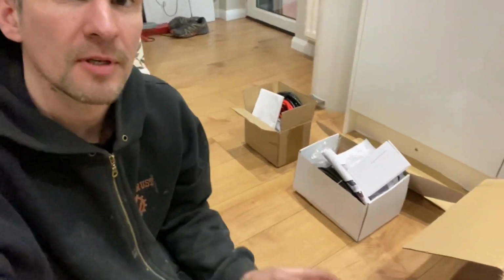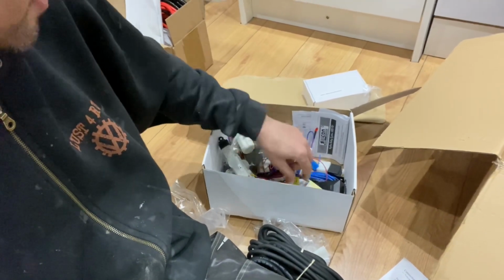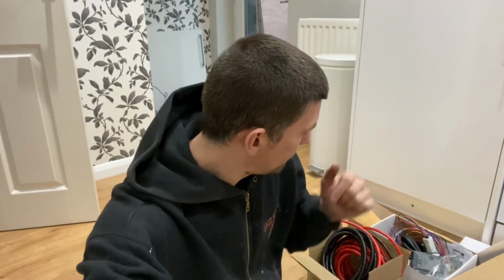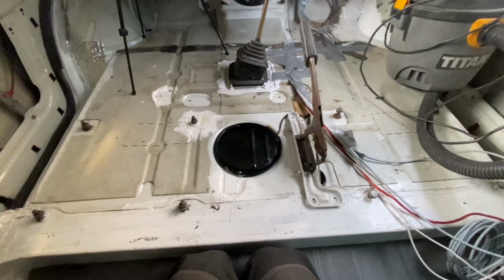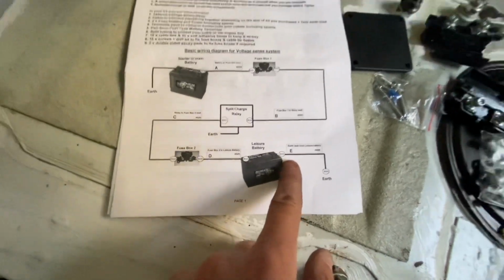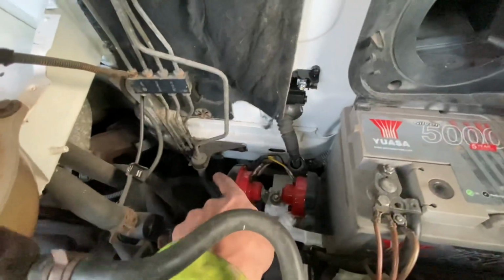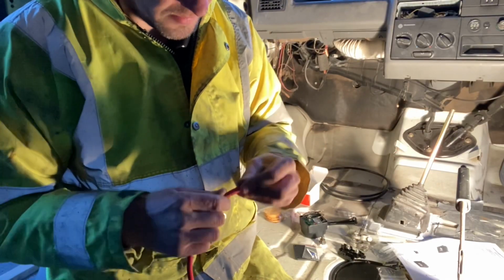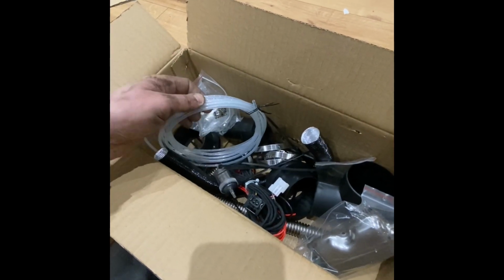VW T4 start made on the diesel heater, split charge relay and a look at the central locking🤓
VW T4 Chinese diesel heater, central locking, split charge relay